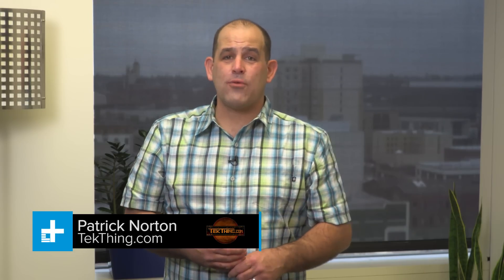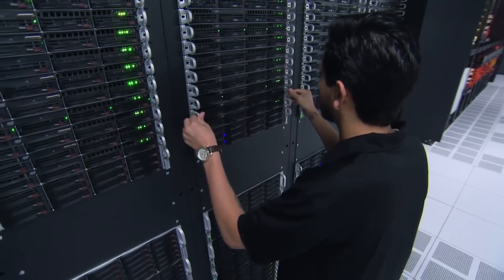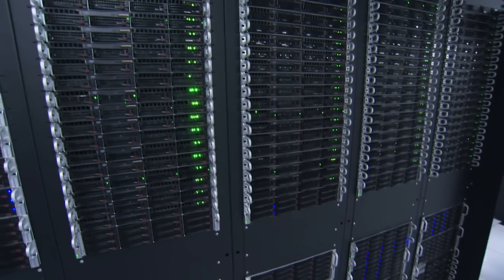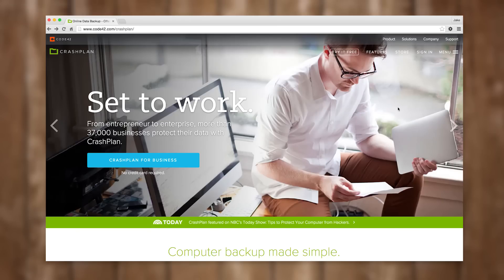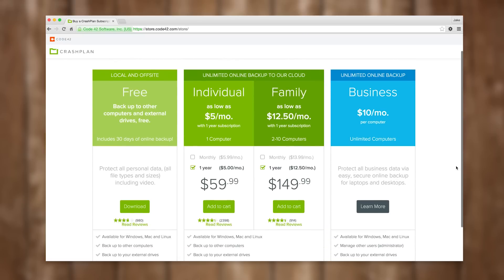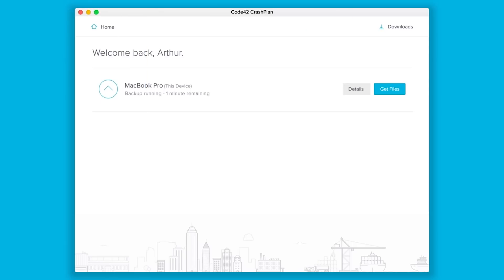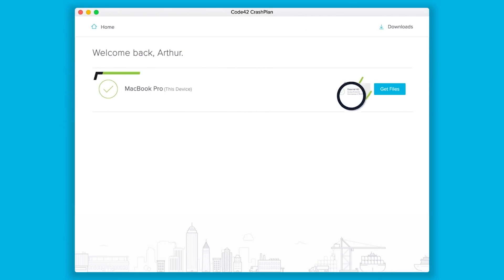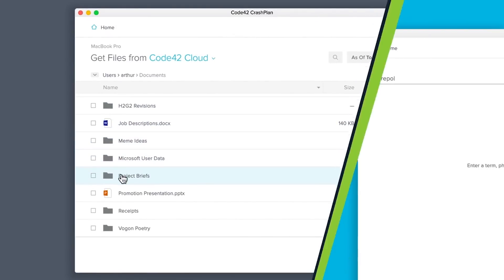Don't lose your data! How to back up your files with a 3-2-1 strategy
If you have files you can't afford to lose, do yourself a favor, and get your own 3-2-­1 backup plan rolling!

Disasters, natural or otherwise, are the reasons IT pros follow the 3-2-1 backup rule: Make three copies, on at least two different media ­-- like the drive on your machine and a USB drive -- with at least one copy stored offsite.